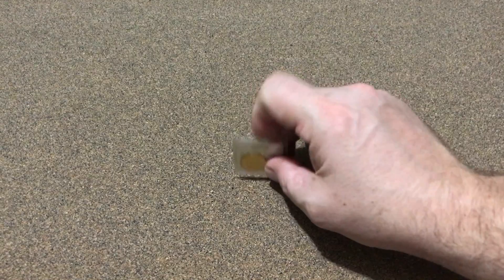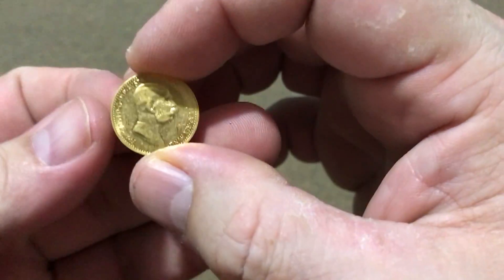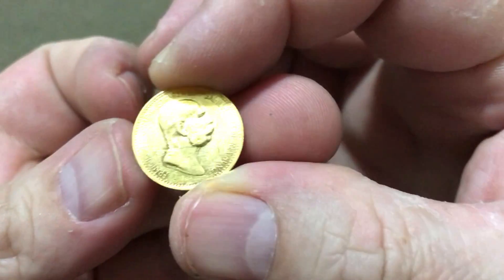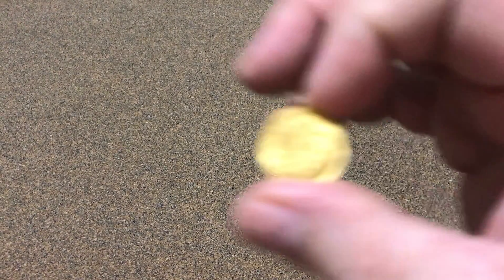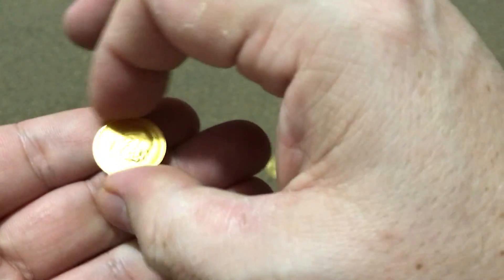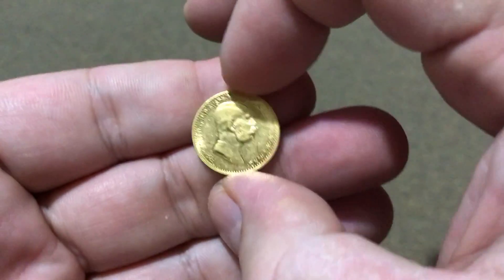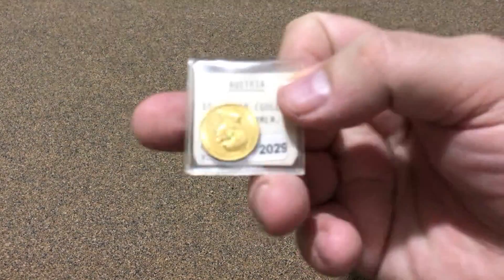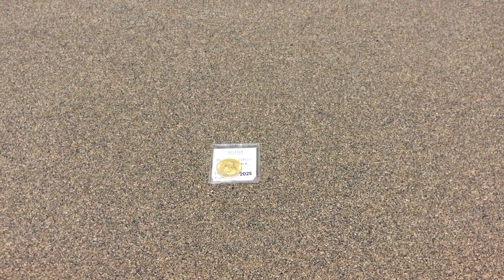Another nice piece of Shiny for the FISH'S 100 Pieces of Gold Challenge. FGC - 25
I was able to add another piece #82 of gold to FISH'S 100 pieces of gold challenge. This  is a 1908  Austria 10 Corona. 3.3875 of 90% gold. (3.04875 grams total)

I have a total of 82 pieces & 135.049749 Grams of Gold.

Inefficient Stacker
Inefficient Stacker

Goal 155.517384 Grams of Gold.